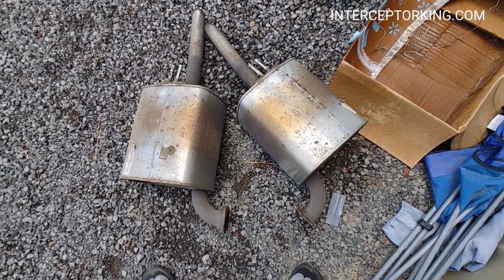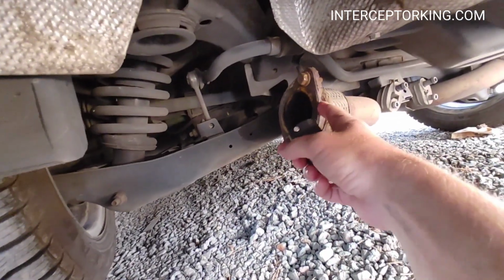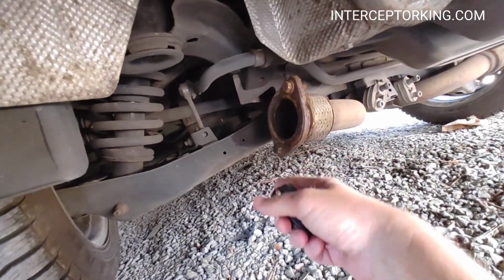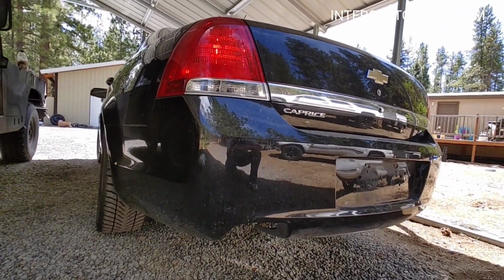INTERCEPTORKING.COM Caprice PPV Muffler delete